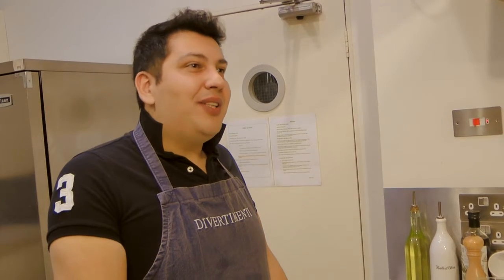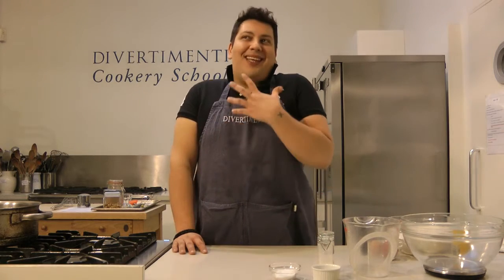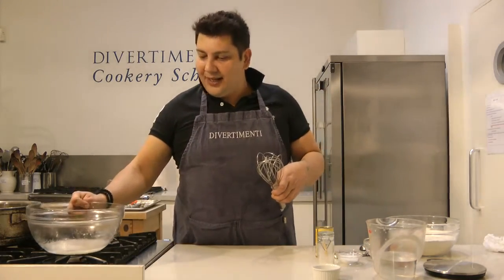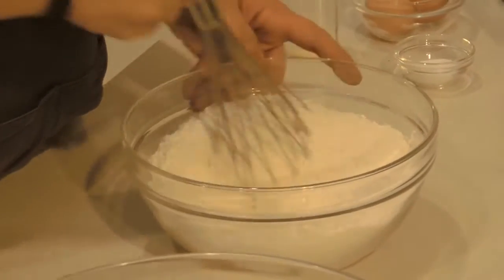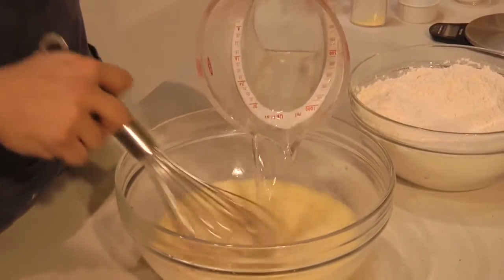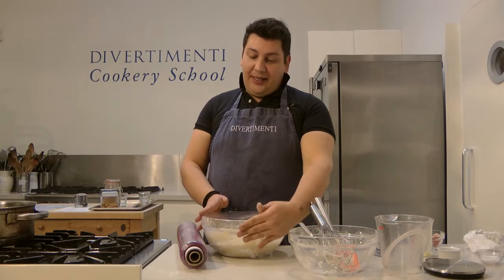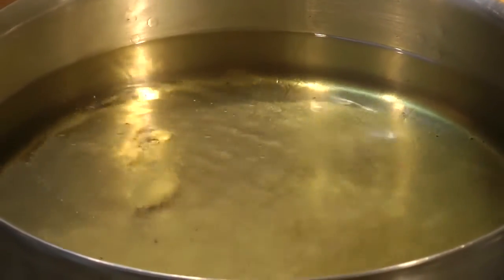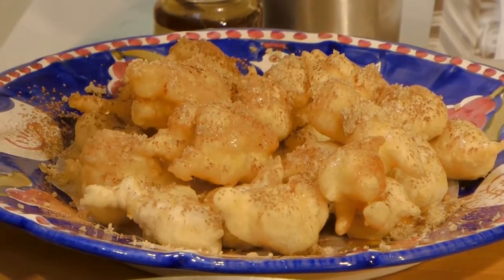Greece - Zvingoi (Honey Puffs).mp4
Divertimenti's 50th Anniversary.
A celebration of 50 recipes from around the world.
This is one of the most traditional street food delicacies in Greece; found on the streets of Constantinople, now Istanbul, as far back as the Byzantine era. I have added my own personal kick to the recipe, which is Mastic, from the island of Chios which is protected under the European Union as an ingredient generated only by this island.